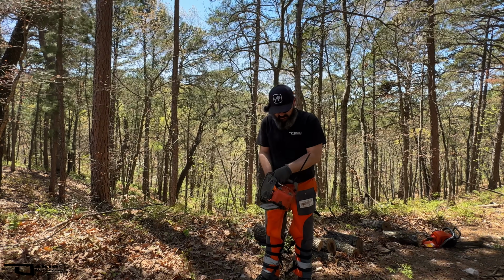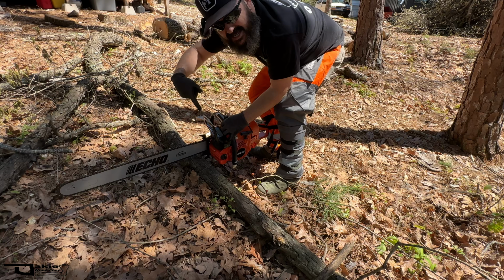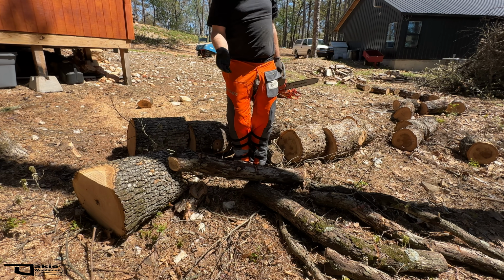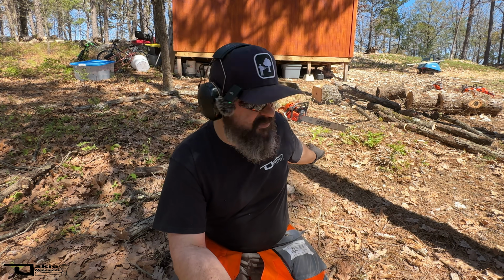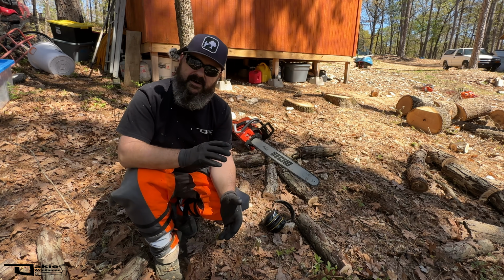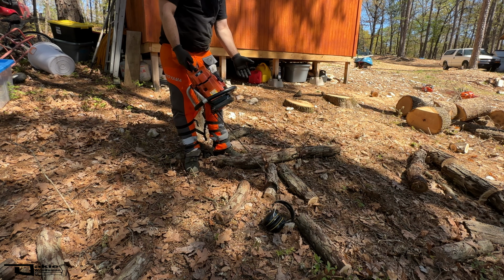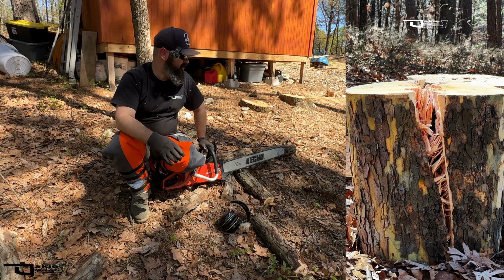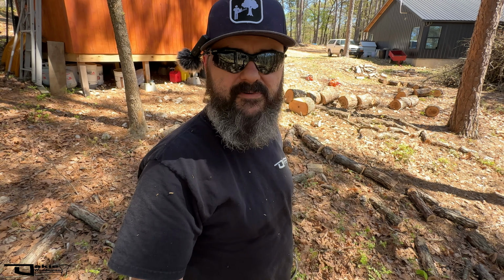Sorry @InTheWoodyard The Zip Tie Method DOESN'T Work!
Hello everyone! Each person has to find an efficient method for how they want to work in their cirmcumstances. @InTheWoodyard and @BuckinBillyRaySmith both are two of my favorite channels but they both do things in an extremely different way. You see, each is very successful and given their experience and particular setup of how they operate, they are very efficient. I am neither of those things and so I am on the search for a better way of doing the same task here in oklahoma.

If you are new to the channel, thank you for stopping by and we love to have you here.  Please enjoy the channel as we show success and failure as a property owner starting to sell more and more firewood.  It all started with a task that needed to be done and a desire to not waste resources!

Amazon Links to Products Shown:

- 3M WorkTunes (sells 6k+ per month)
- Proyama Top Handle Chainsaw

We thank you as a family for the support!